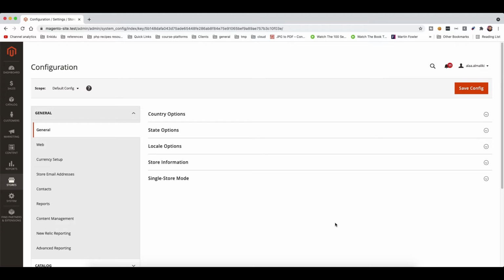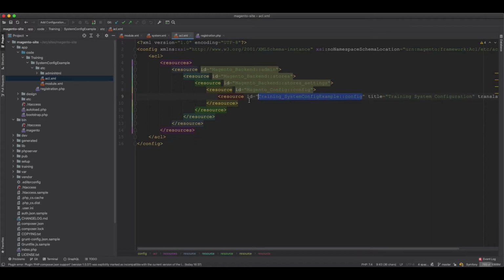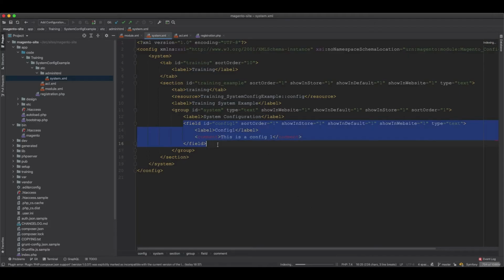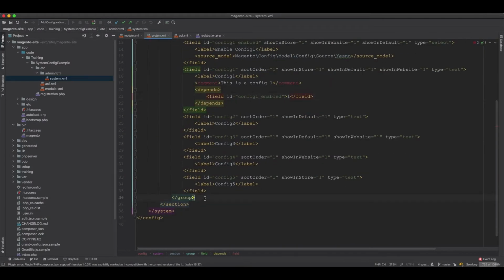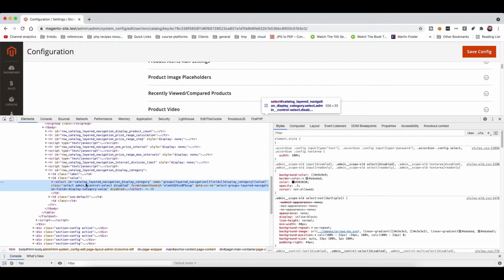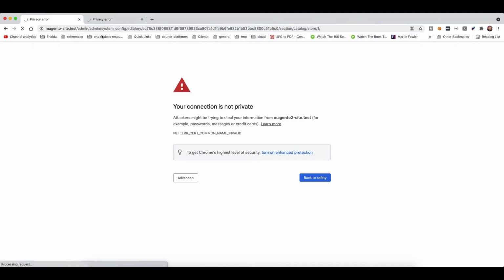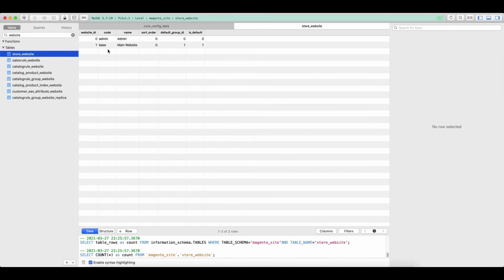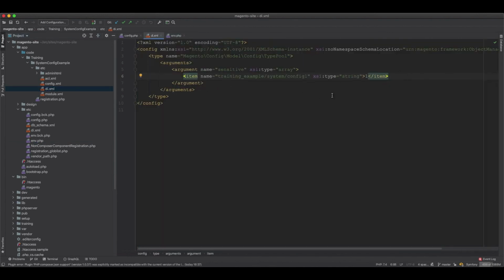All you need to know about basic system configurations in Magento 2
Basic system configurations topics and lessons. as follows:
* system xml file
* tabs
* sections
* resources / acl
* groups
* fields
* comments
* deps
* nested groups
* scopes
* values from config.php
* values from config.php
* config import
* values from env.php
* set config value from the admin with scopes
* setting config value from command line
* config dump
* set config value as sensitive